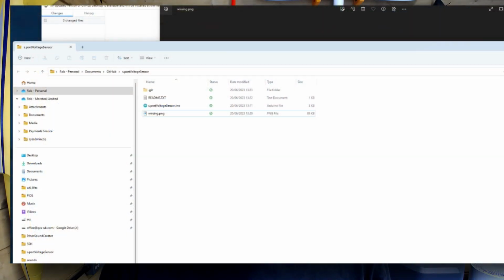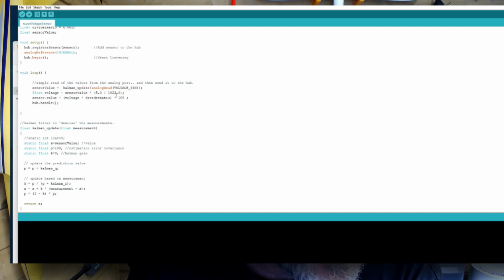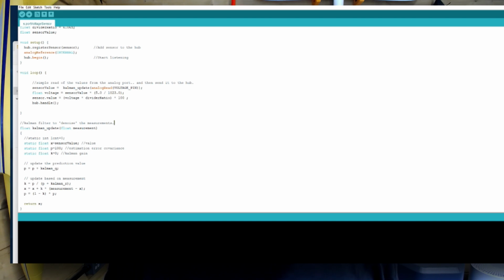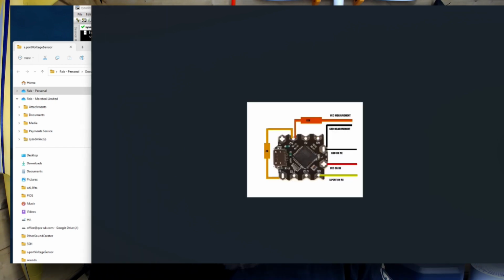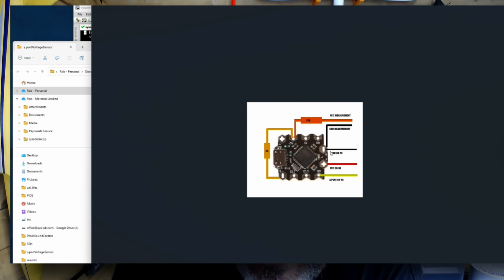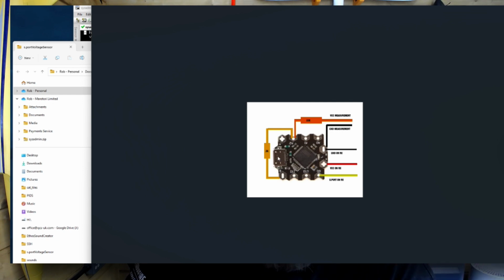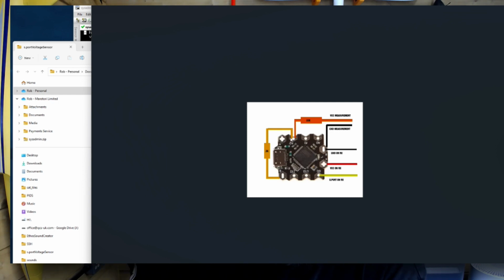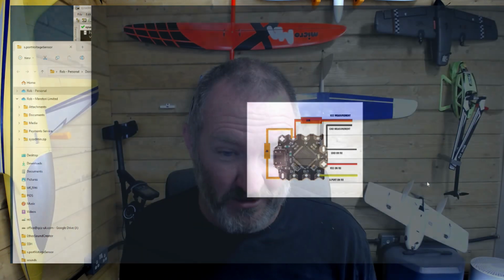Diy Frsky Voltage Sensor - Super Mini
Lately I have been making s.port voltage sensors.

Have fun!

Hey guys.. generating videos takes allot of time and effort.

Happy flying...

LIKE THESE VIDEOS?  Consider leaving a tip...

Getting into RC & DRONES?

Looking to improve your youtube channel performance?

Check out my buddies channels.. these guys feature often in my videos and help to make great content.